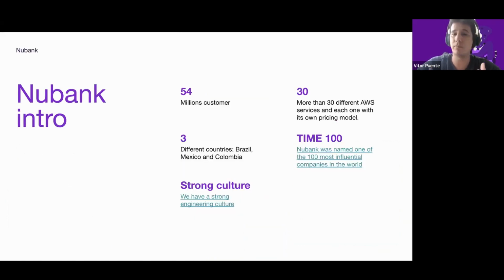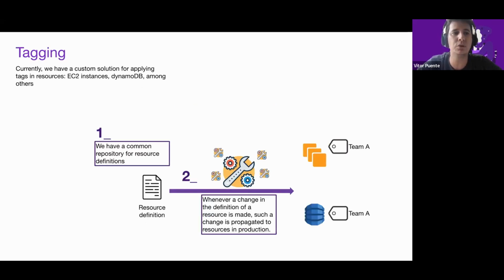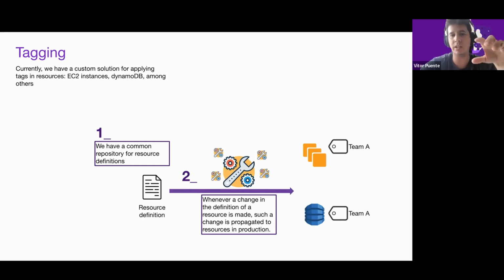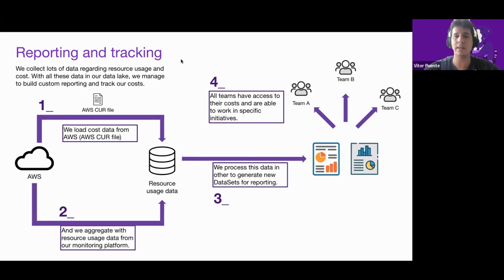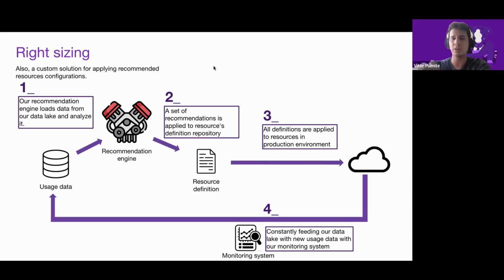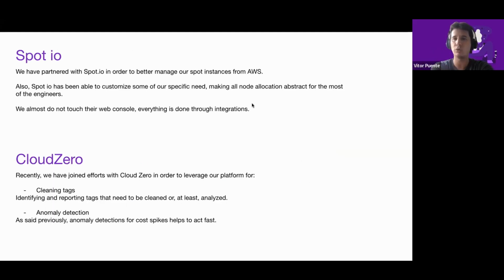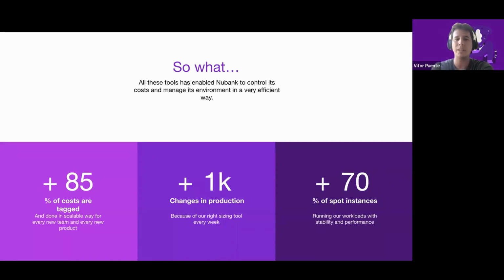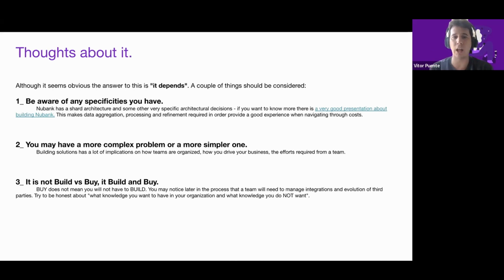Tackling DIY FinOps Tooling: A User Story from Nubank.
Our State of FinOps data tells us that many advanced users start to go beyond vendor-provided or native tools into custom solutions to make more sense of their cloud spend at scale.

Vitor Monteiro Puente, shared his perspective and experience building home grown tooling as an Engineering Manager from Nubank.

Not a member? Become one today and join the FinOps Foundation